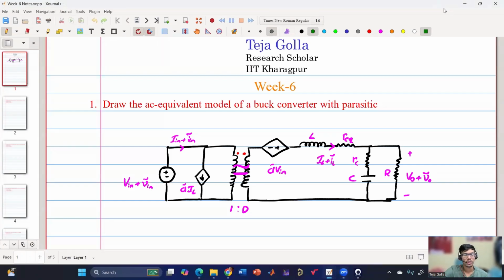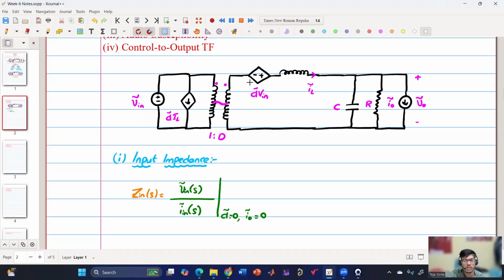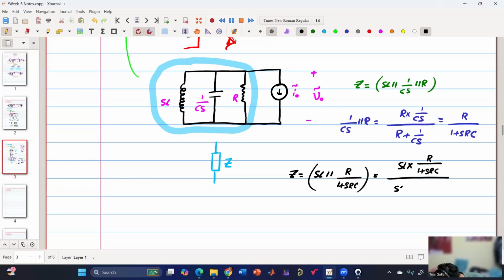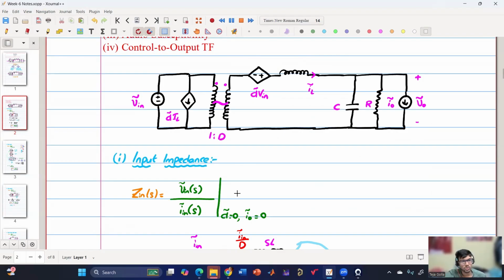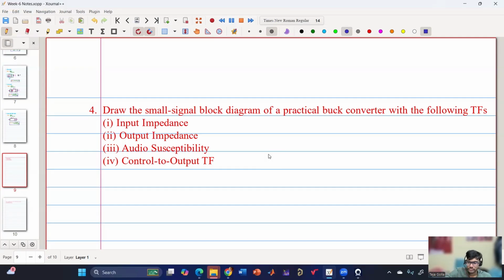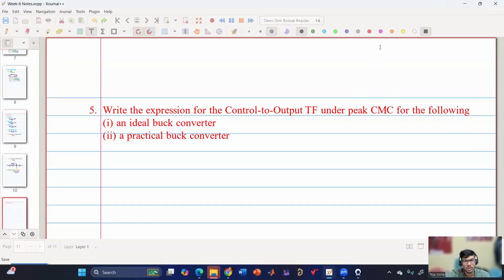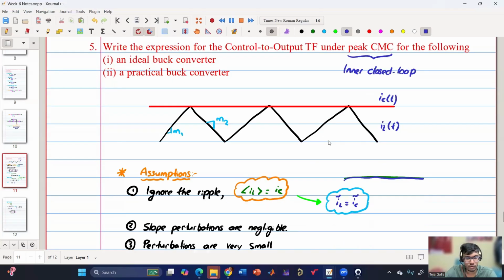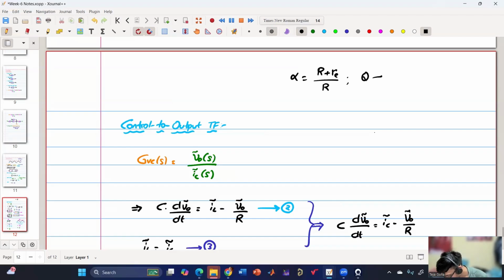Week 6 | Modeling and Analysis Techniques in SMPCs | NPTEL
Hello Everyone! This is the Week-6 problem-solving session of the NPTEL course "Control and Tuning Methods in Switch Mode Power Converters", which is "Small-signal Performance Analysis".

Time Stamps
00:00 - Introduction
02:03 - Summary of Week-5
07:15 - Problem-1 (AC Equivalent Model)
13:28 - Problem-2a (Input Impedance)
23:35 - Problem-2b (Output Impedance)
35:35 - Problem-2c (Audio Susceptibility)
42:20 - Problem-2d (Control-to-Output TF)
51:30 - Problem-3 (Small-signal TFs of practical buck converter)
01:07:15 - Problem-4 (Small-signal block diagram)
01:19:57 - Problem-5 (Gvc of buck converter under CMC)
01:49:44 - Summary of Week-6